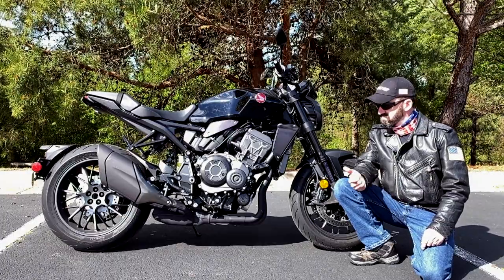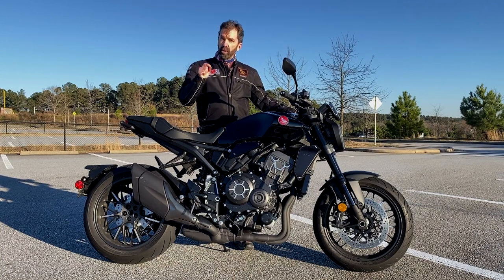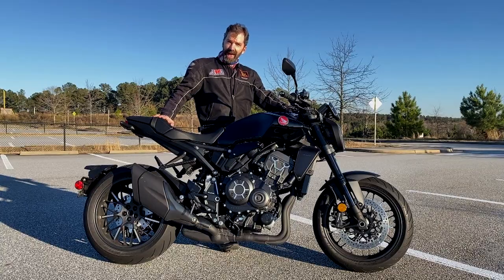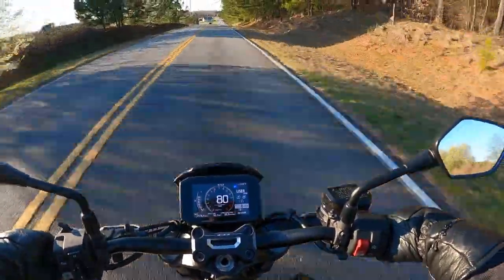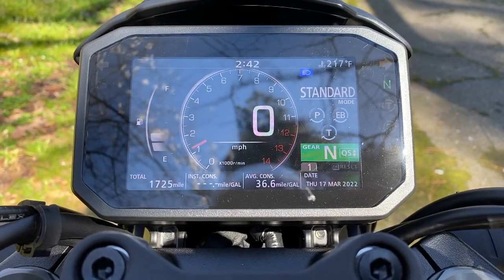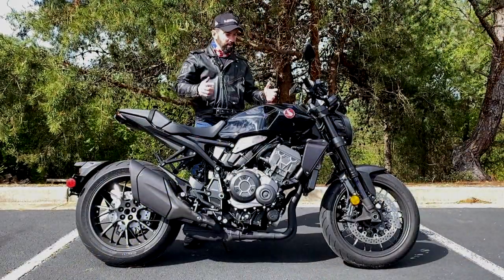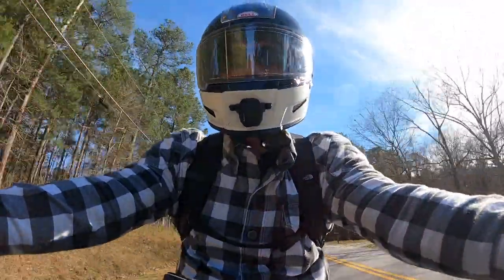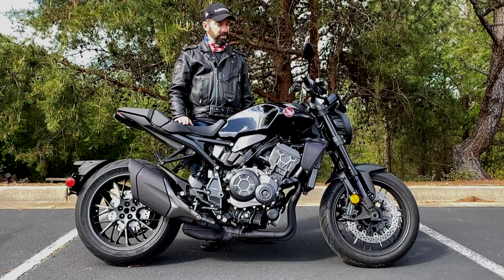2022 Honda CB1000R Ride Review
We ride the 2022 Honda CB1000R naked sportbike, the latest and largest in the Japanese brand's long line of legendary CB motorcycles. And you can have it in any color you like- as long as its black.
We combine commentary with plenty of ride footage to give you a feel for this fun, affordable "Neo-Sports Café" motorbike!